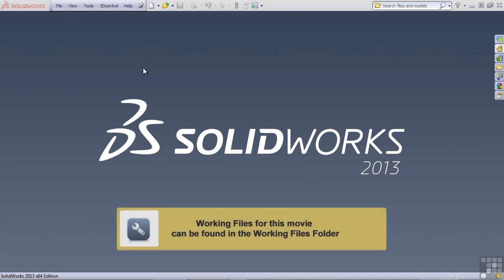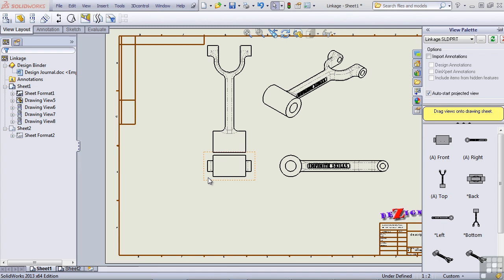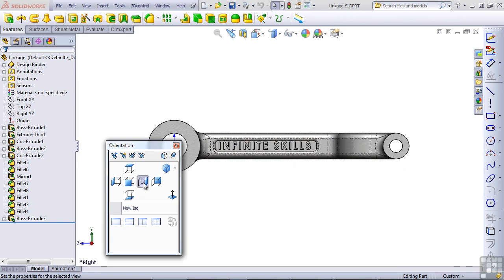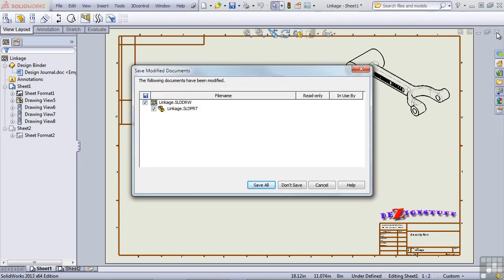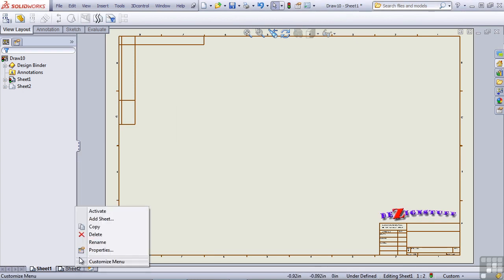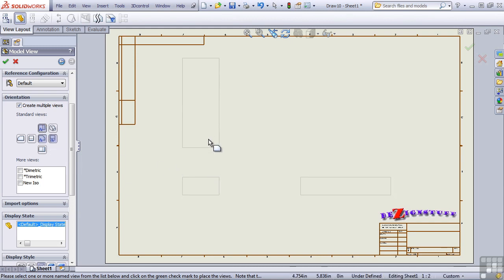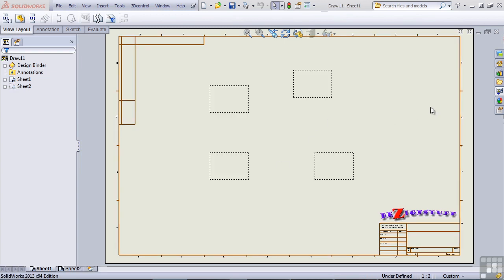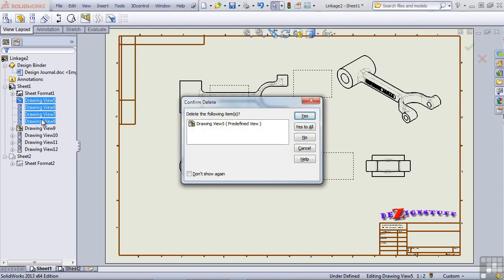Chapter seven: Part 5 - Ways to start new drawing